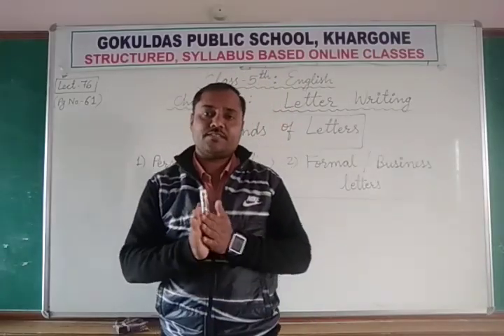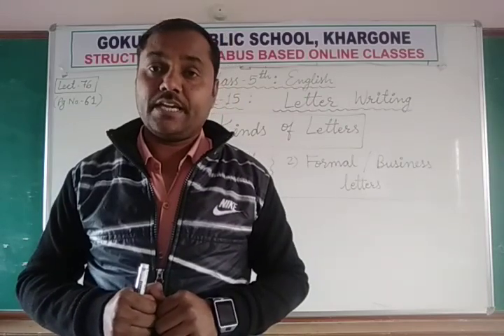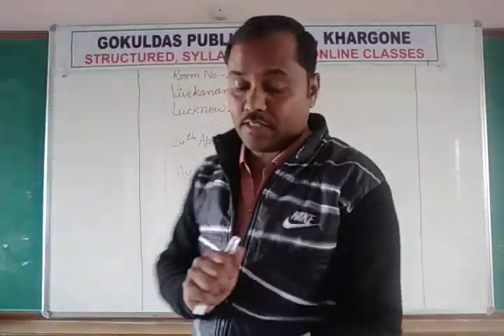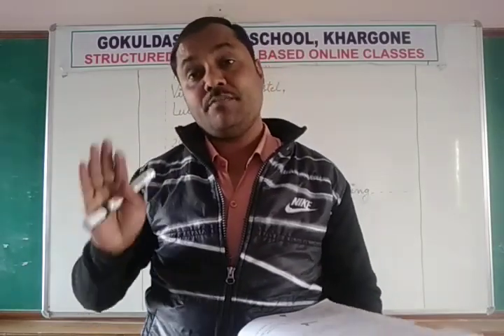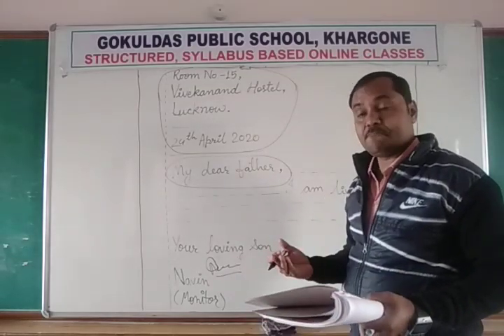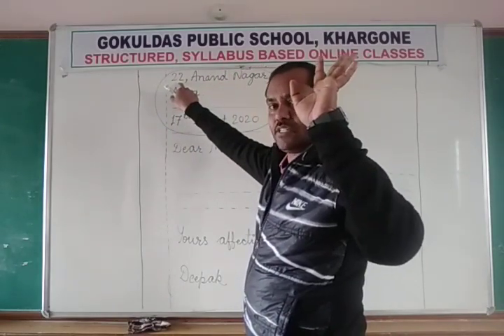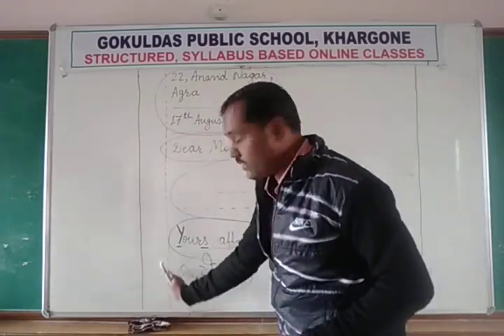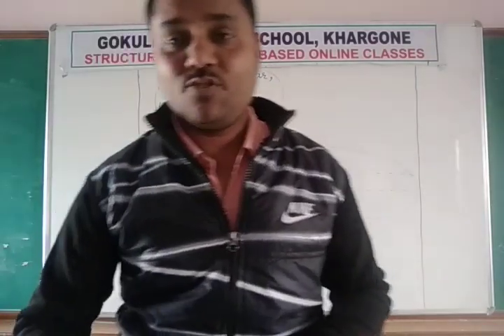Class 5 English Chapter 15 Letter Writing RD 06 02 21